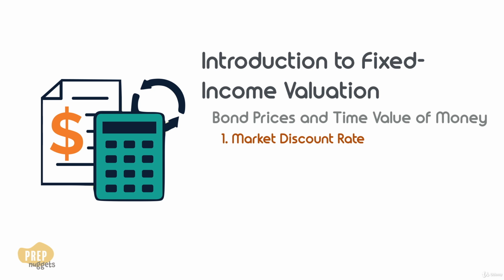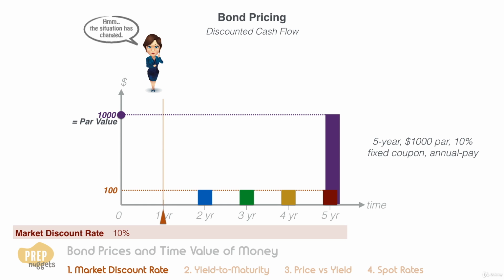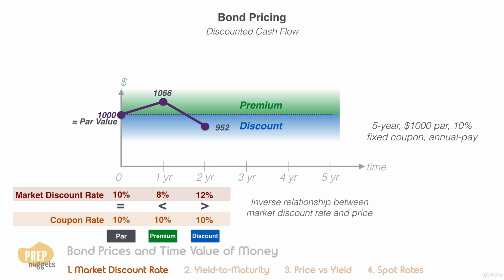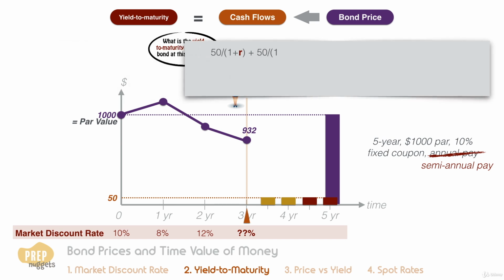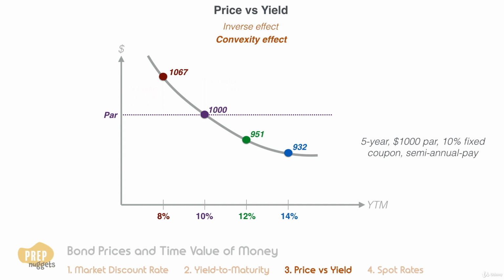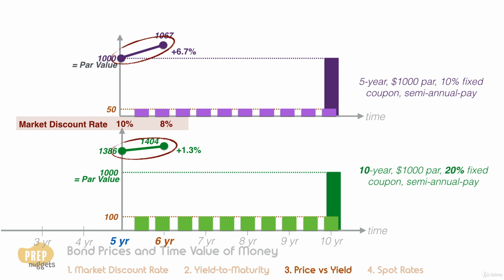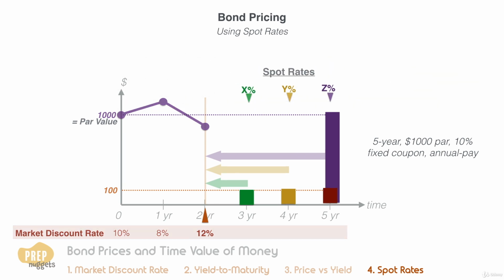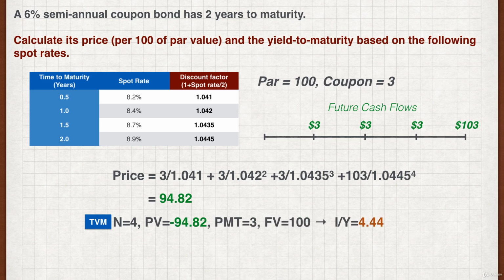Fi 4 1